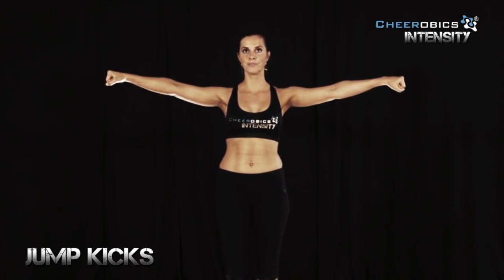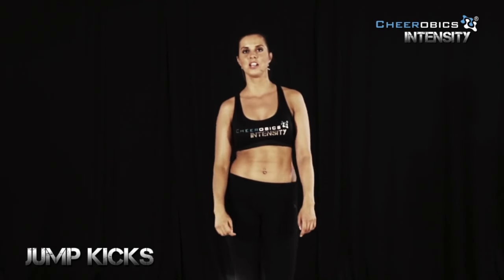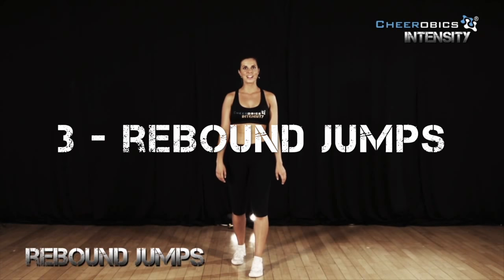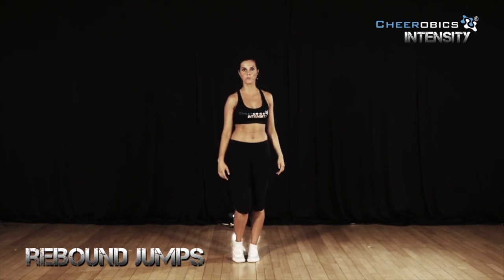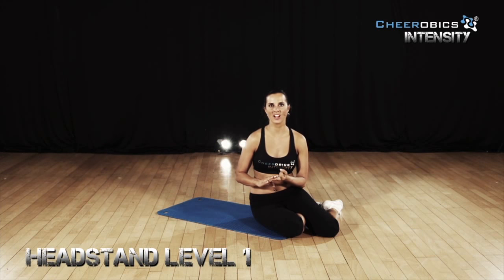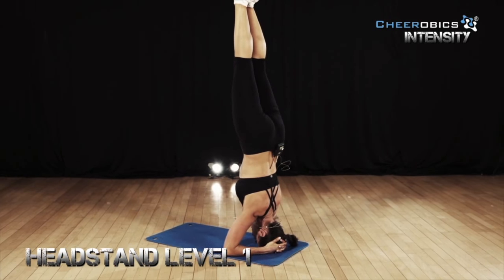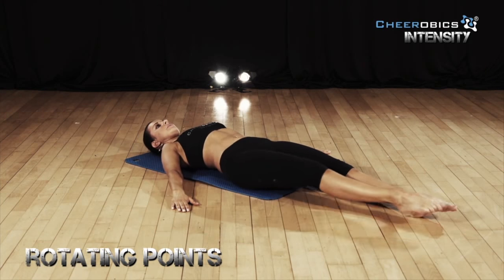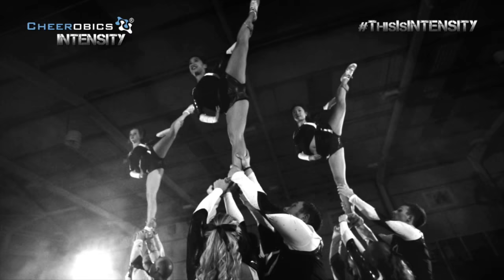Top 5 Cheerleading Conditioning Drills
Here are the 5 top cheerleading conditioning exercises to transform your cheer skills!

1) JUMP KICKS - Get those toe touches sky high!
2) CATCH SQUATS - Best drill for cheer bases
3) REBOUND JUMPS - Great for tumbling, jumps, basing
4) HEADSTANDS - Transform your tumbling, basing & flying skills
5) ROTATING POINTS - If your coach keeps yelling "point your toes!" this one is for you!

Full workouts and info available on our complete workouts, 8 DVD Boxset and online streaming